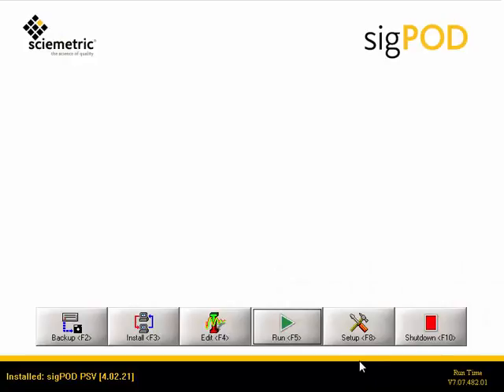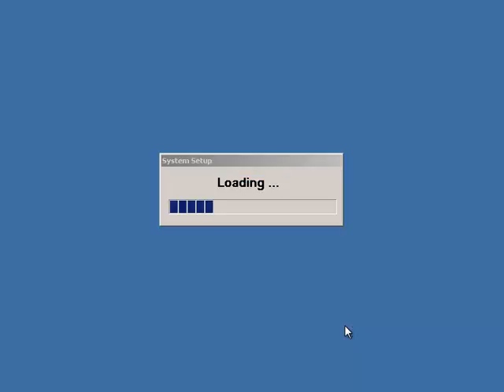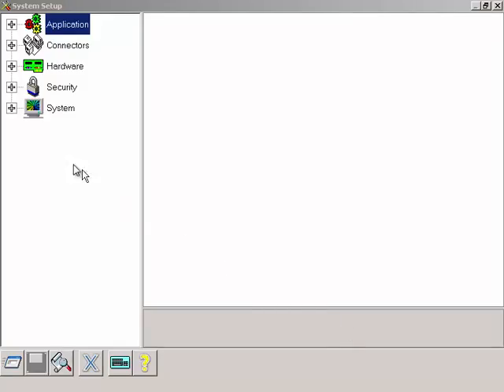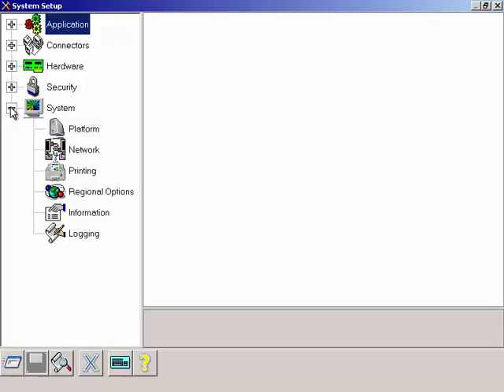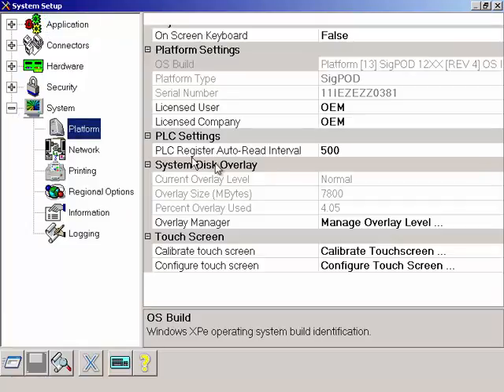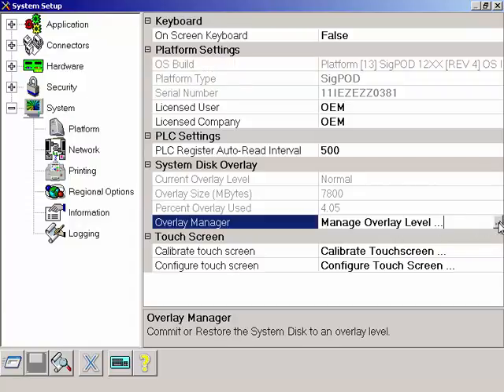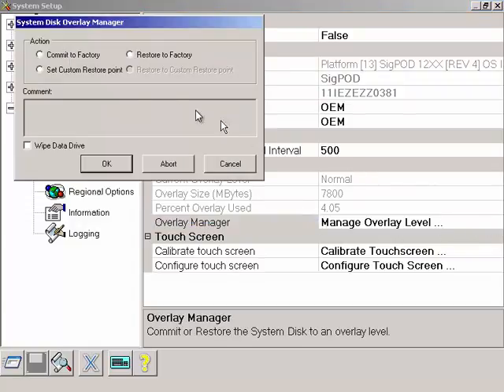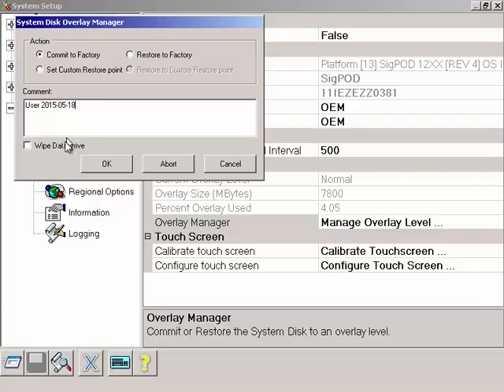Commit a Windows XPe System to Factory Settings